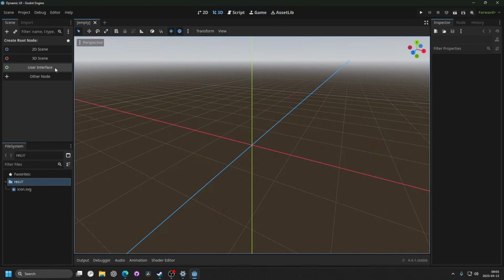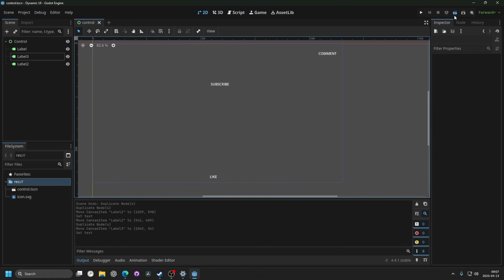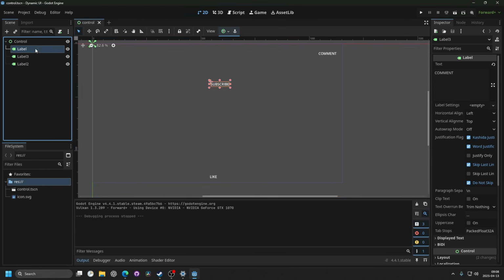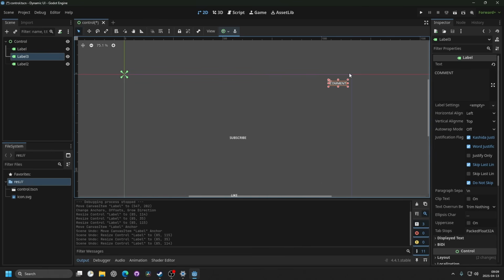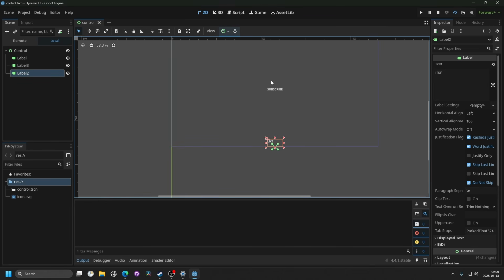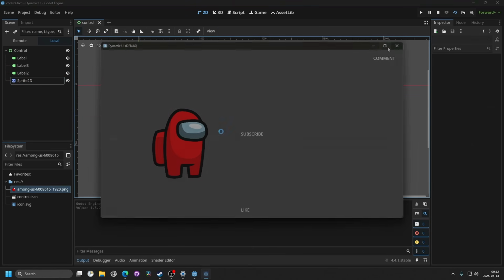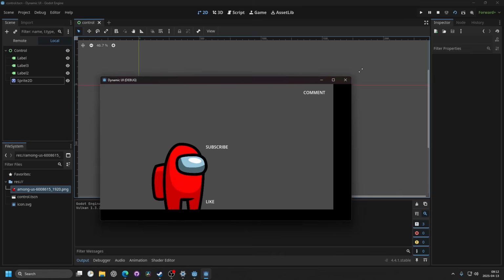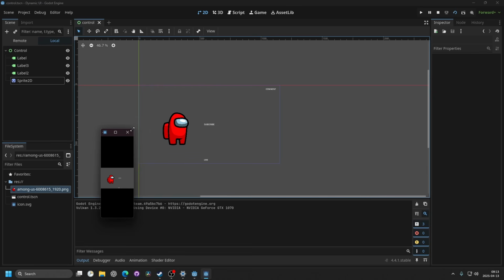Dynamic UI Scaling - Godot 4.4 Tutorial